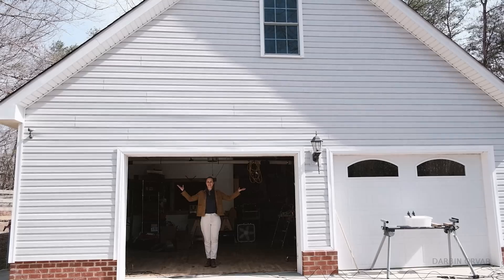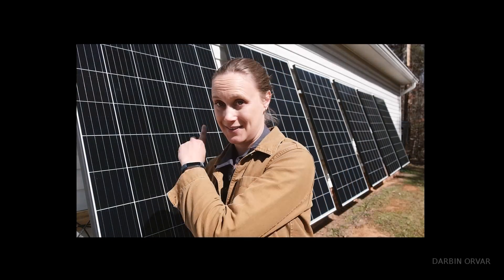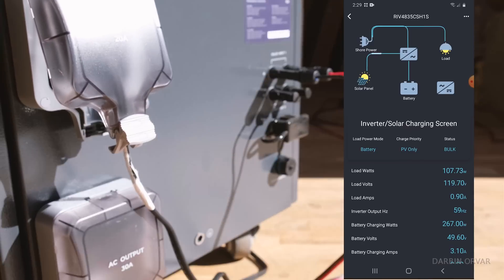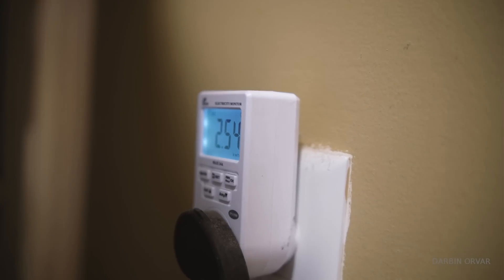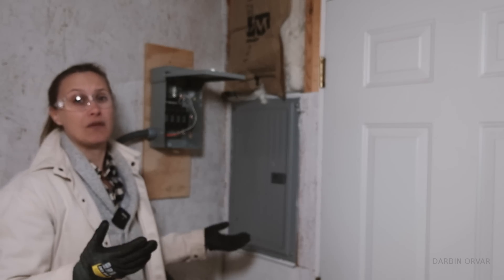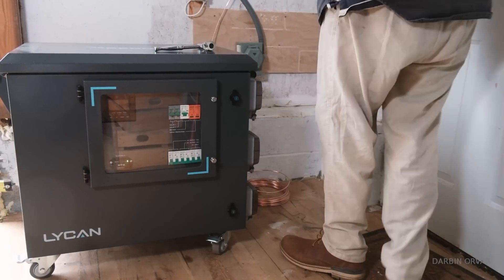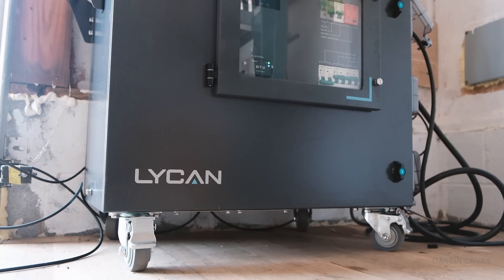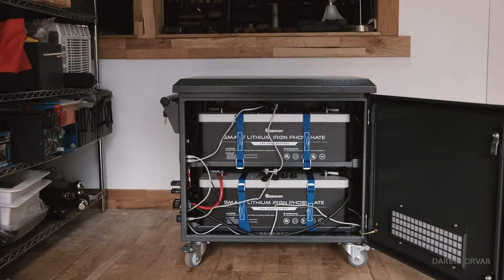HowTo Go Off-Grid w/a LYCAN 5000 Emergency Power System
I'm taking the workshop off grid and installing the Lycan from Renogy to power circuits!

good products to have on hand:
multi meter
ground tester

Mailing Address:
Darbin Orvar